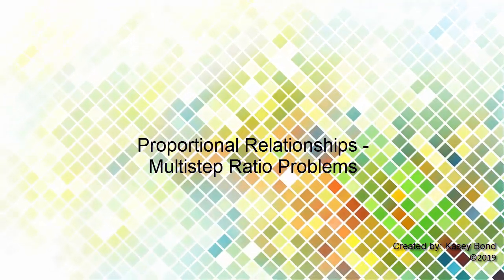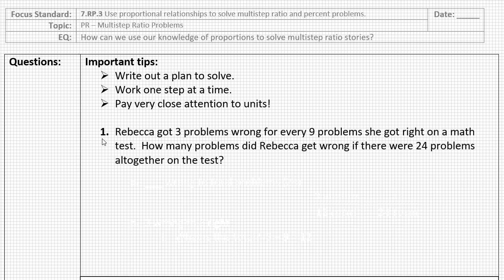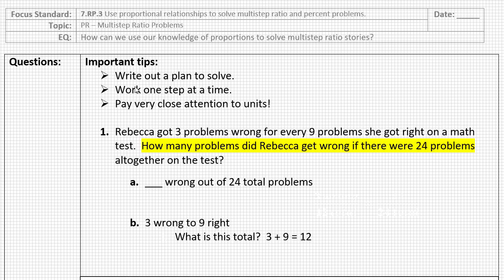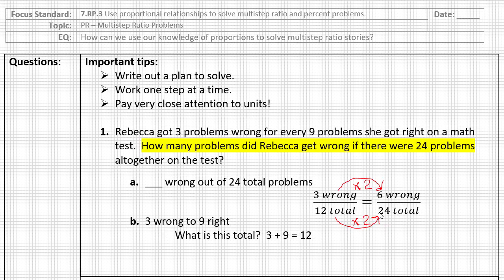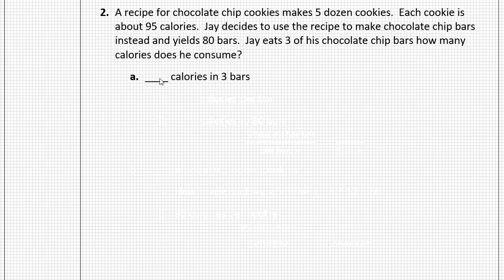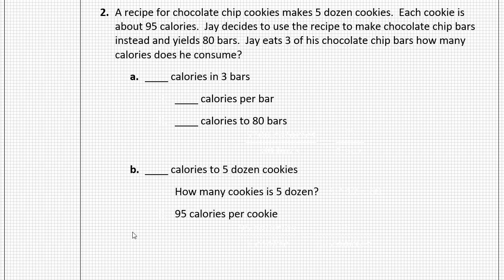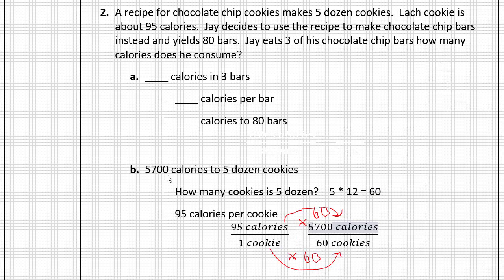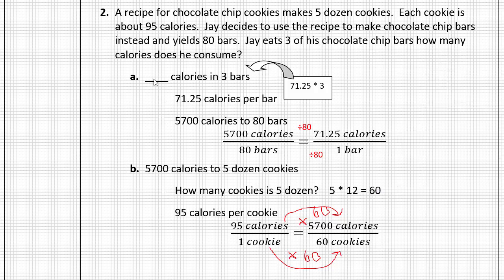PR - Multistep Ratio Problems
This Math7 video provides students with 3 tips to solve multistep ratio/proportion problems then guides them through two examples to see the process in action.